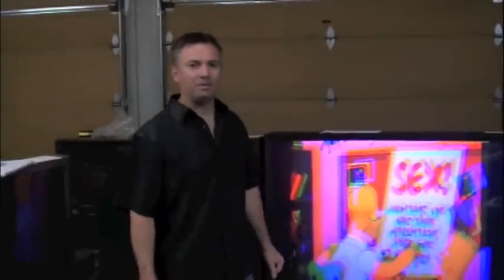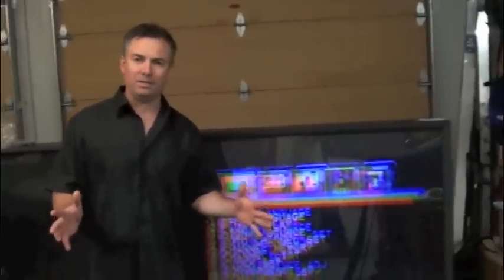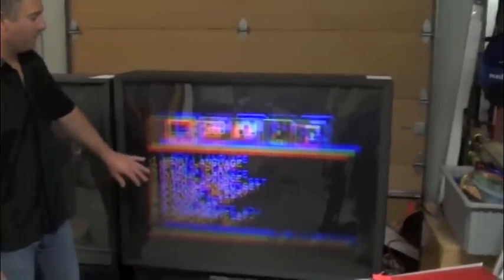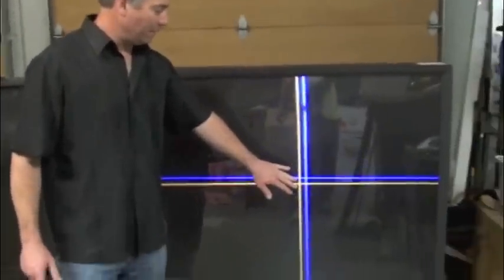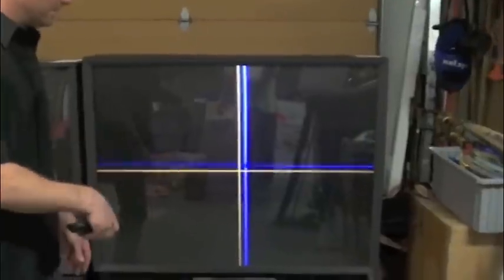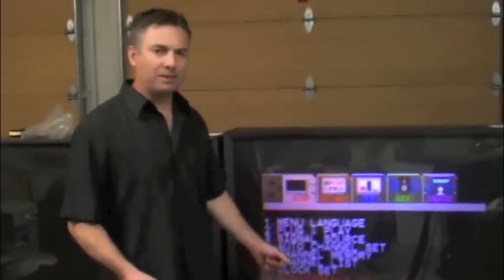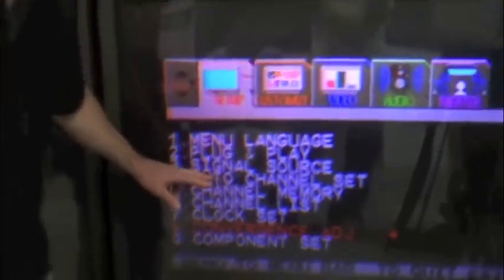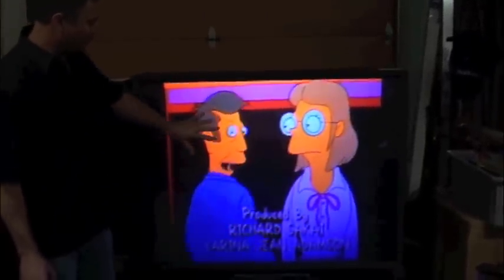Convergence Repair Info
Projection TV Convergence Adjustment for Hitachi, Sony, Magnavox, Panasonic, Pineer, RCA, Samsung, Akai, Mitsubishi and many other rear projection TV sets.